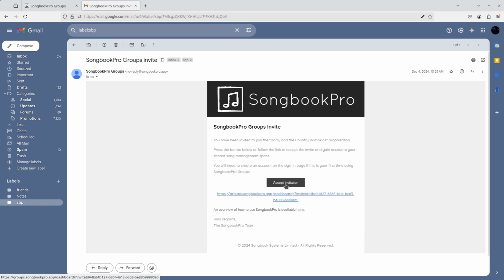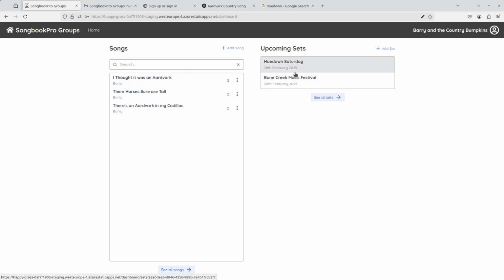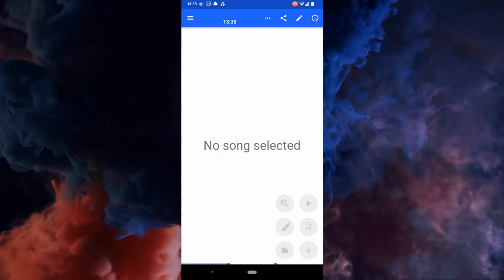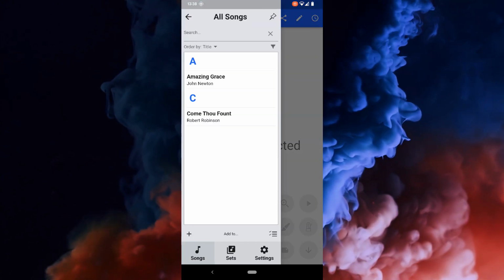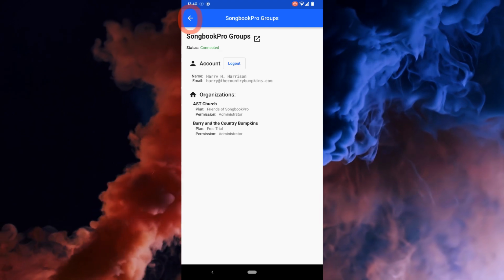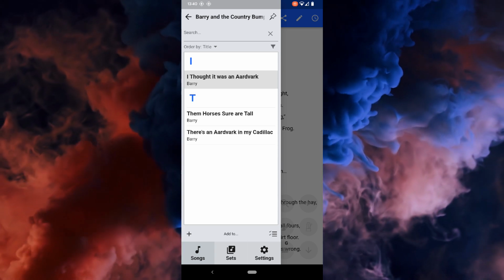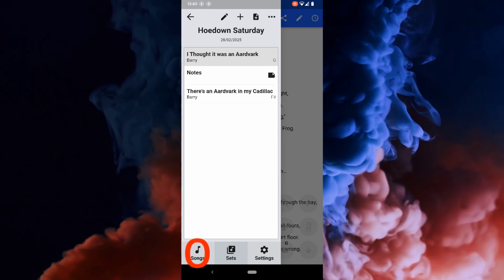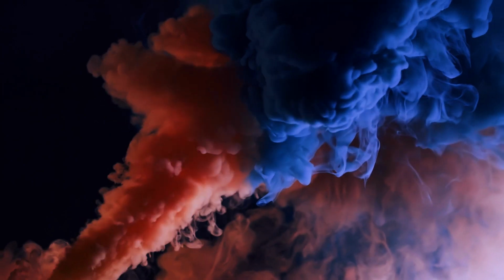SongbookPro Groups: Connecting the app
This tutorial shows you how to join an existing SongbookPro Groups organization and connect it to the SongbookPro app.

SongbookPro Groups simplifies the use of SongbookPro for multiple musicians with a shared music library and group purchasing.